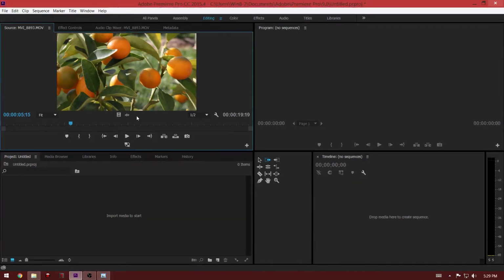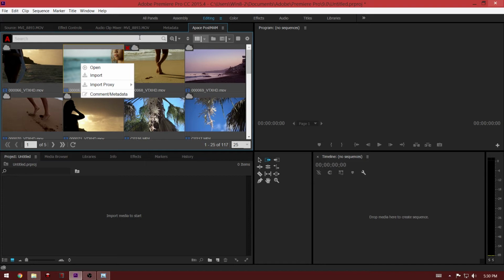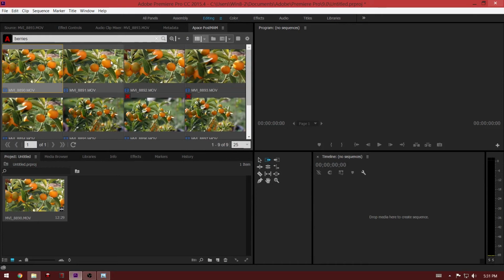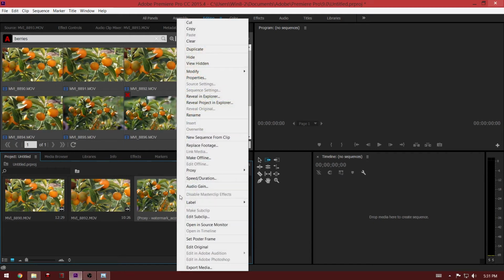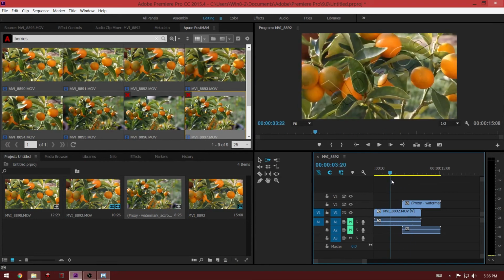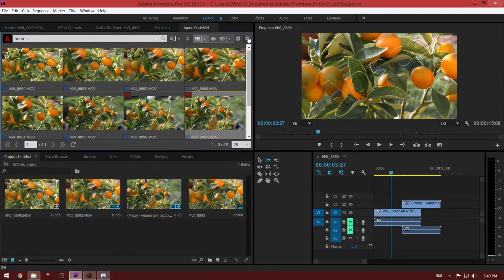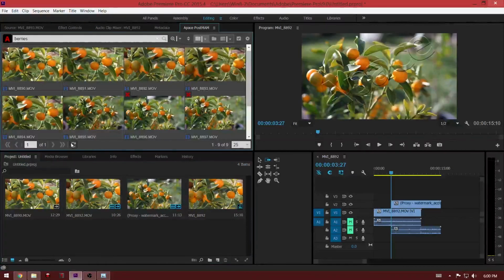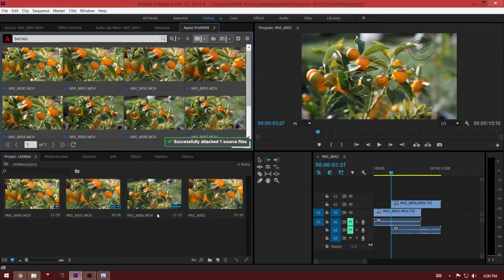Apace Proxy-Editing Workflow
Illustrates how Apace addresses Proxy-Editing with their various products.